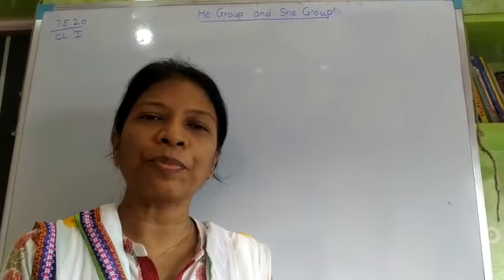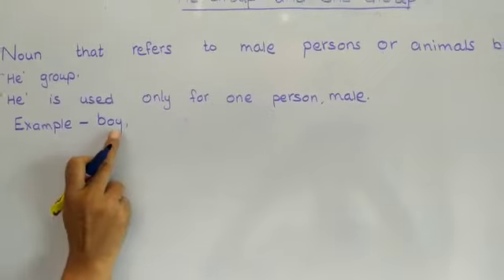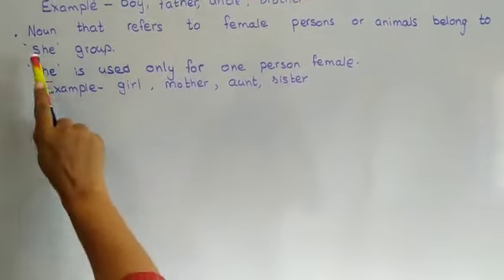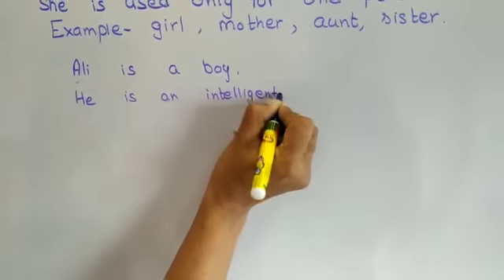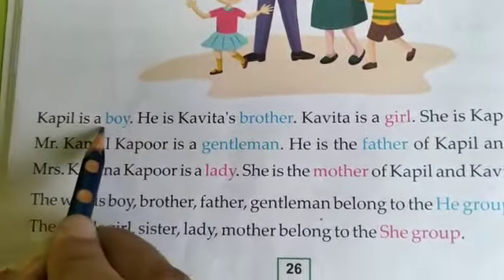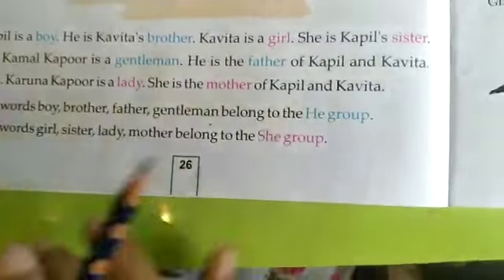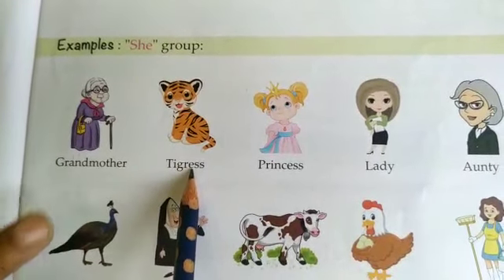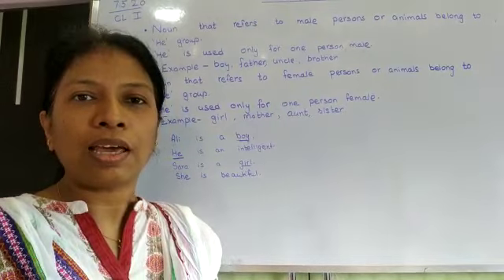STD-I_ENGLISH LANGUAGE_Topic-He Group and She Group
Topic-He Group and She Group